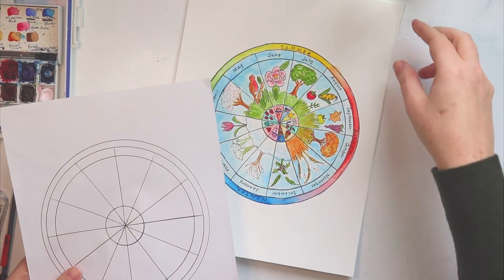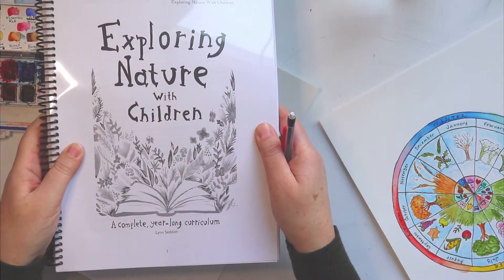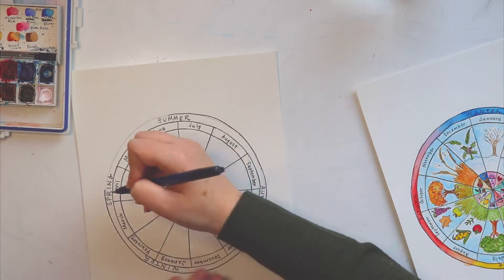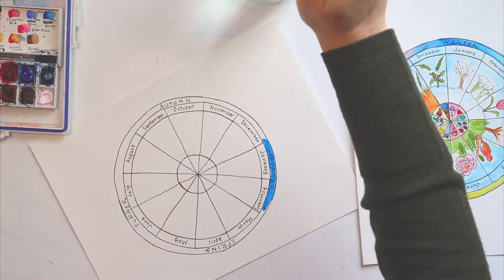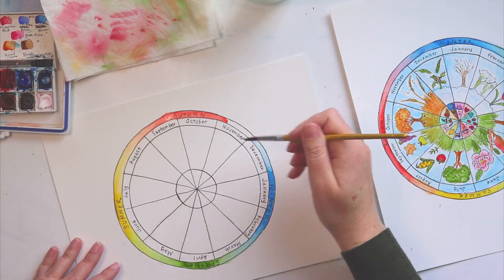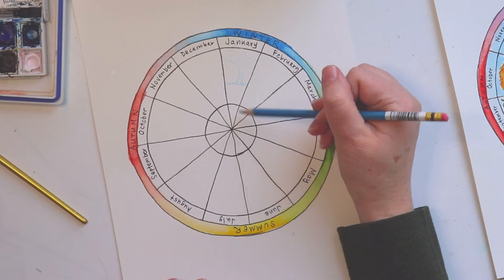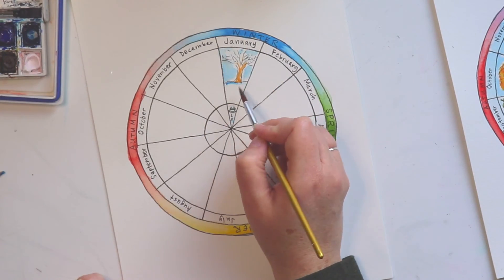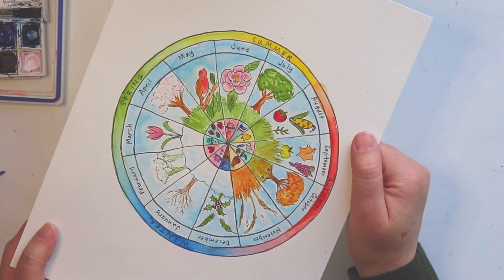LT Phenology Wheel Tutorial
Today I'm going to show you how to make your own Nature Phenology Wheel which is basically a wheel that helps you keep track of how nature changes each month of the year.
I wholeheartedly recommend the Phenology Wheel ebook and Exploring Nature with Children by Lynn Seddon if you'd like some awesome resources to make each month in nature exciting and rich for you and your children.
Hope you enjoy this tutorial! Please let me know if you have any questions. I'm here to help!